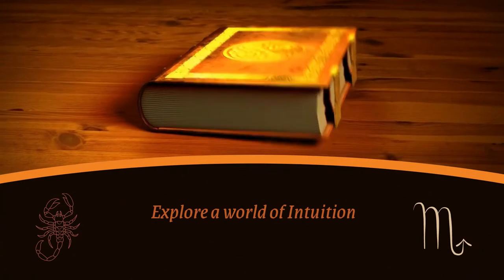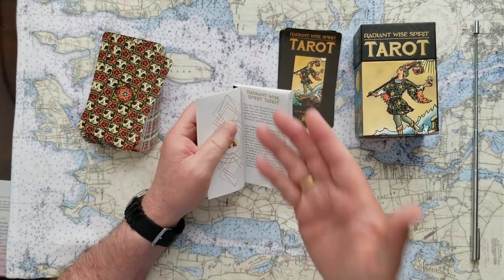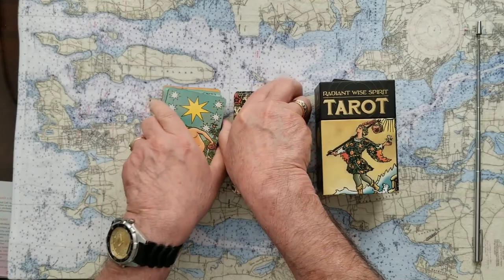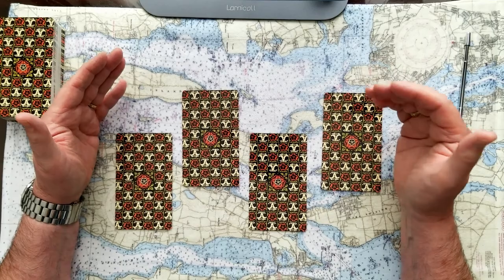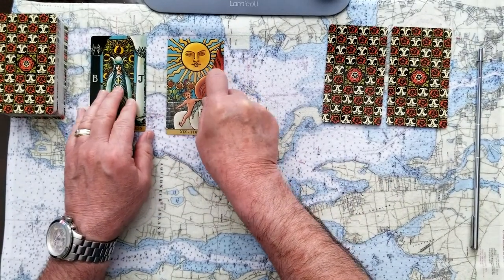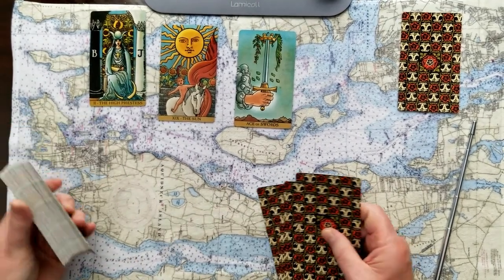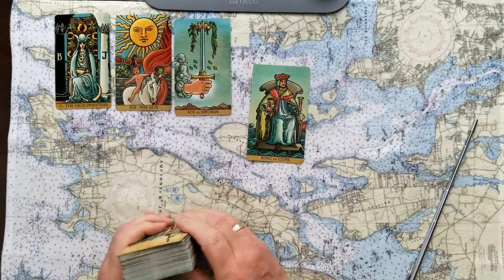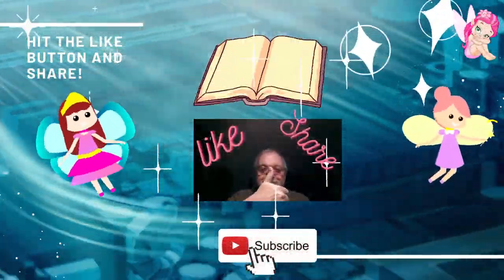4 Card Oracle, U Pick , w/Dyadic Cross finish, Tarot Card Reading!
Tarot Card Readings, Psychic Tarot Card Reading, Intuitive Tarot Card Reading